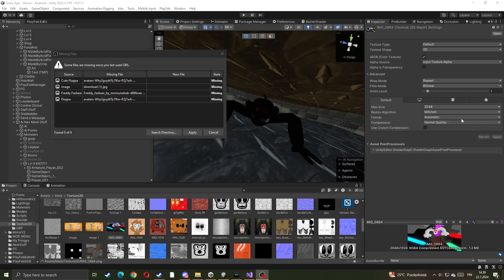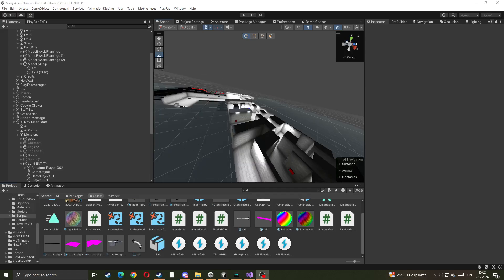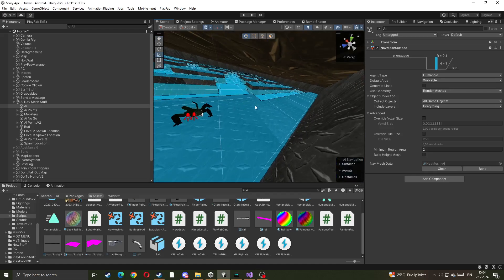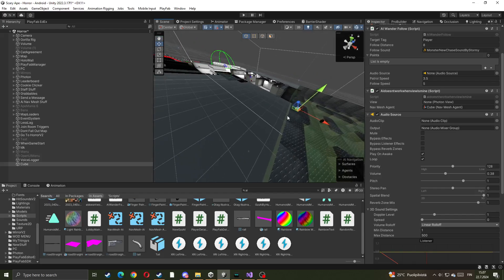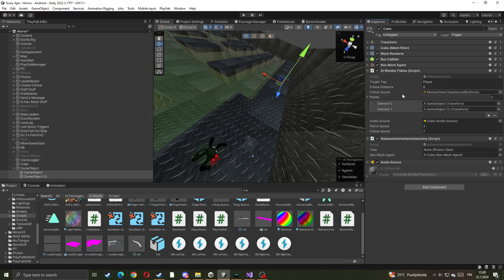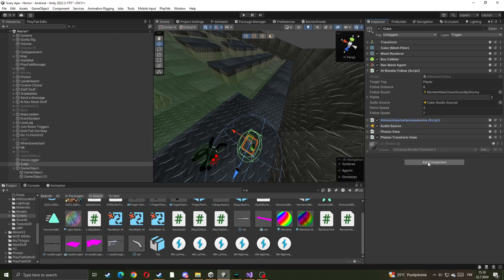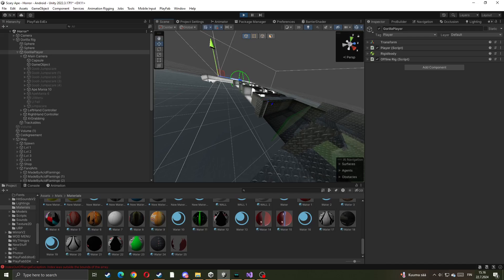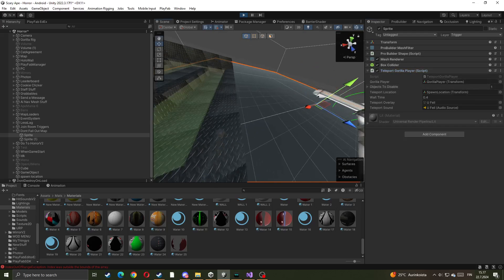How To Add The Best Horror Monster To Your Gtag Fan Game (Tested)